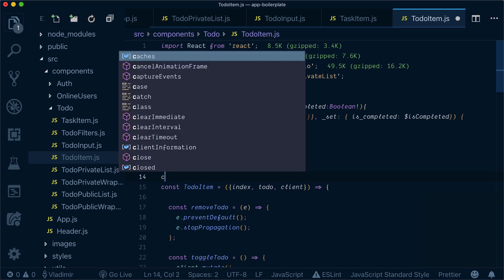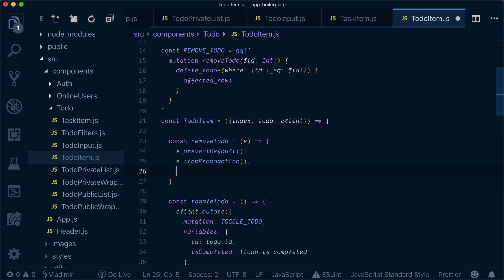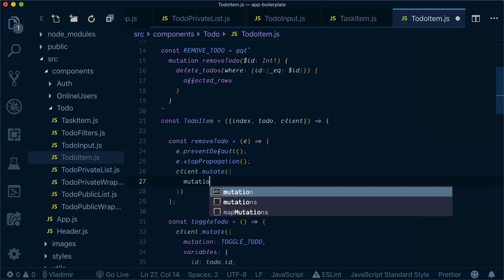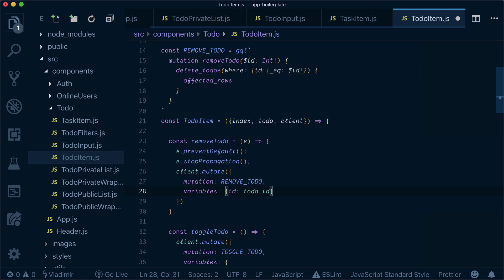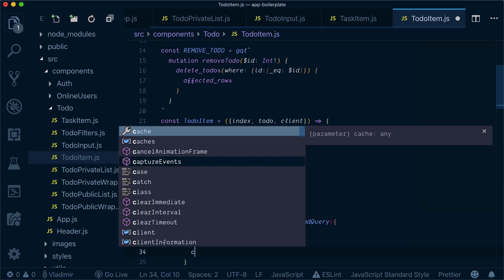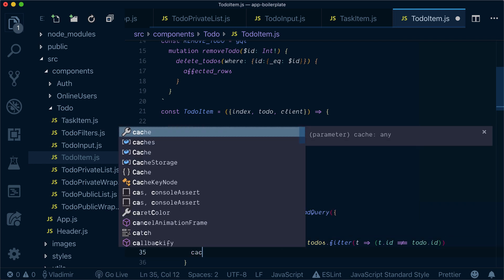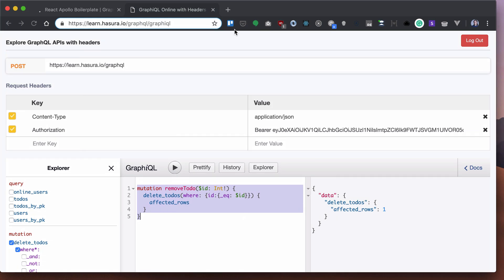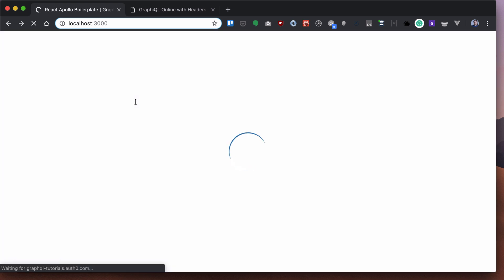13. Integrate client.mutate to remove todos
In this video, we will implement the delete mutation to remove todos